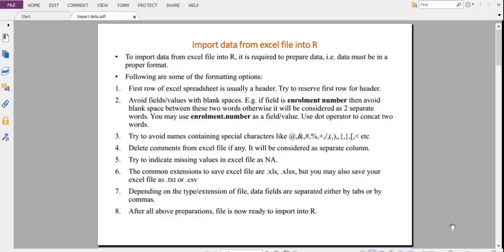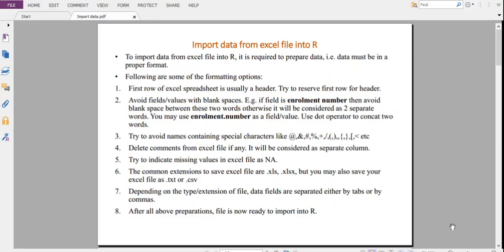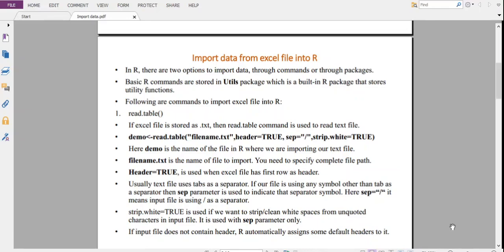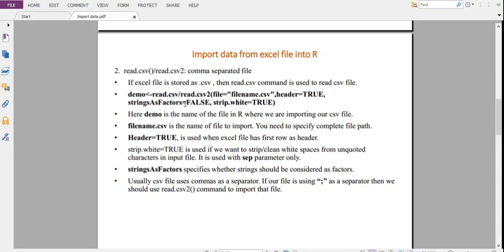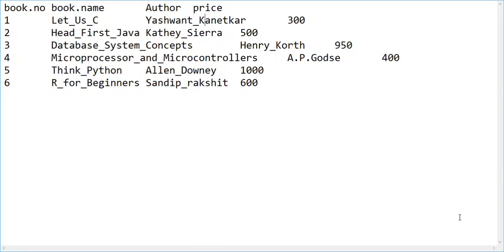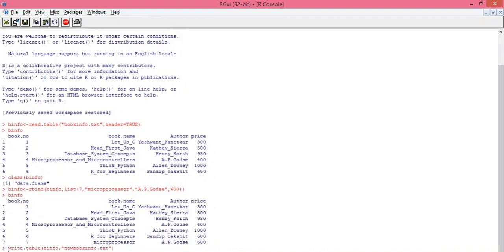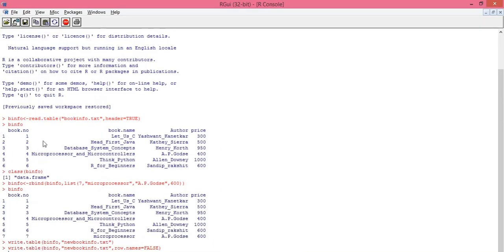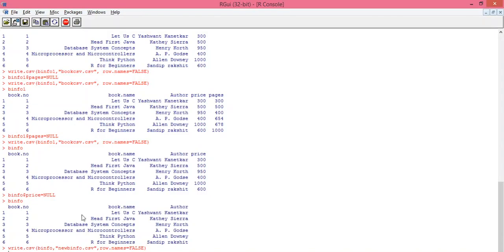Import Data in R Part 1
Use of read.table(), write.table(), read.csv(), write.csv() functions.